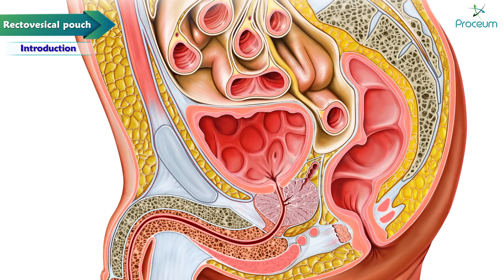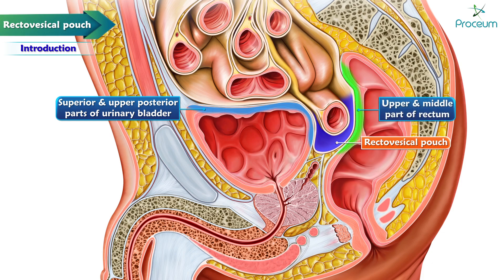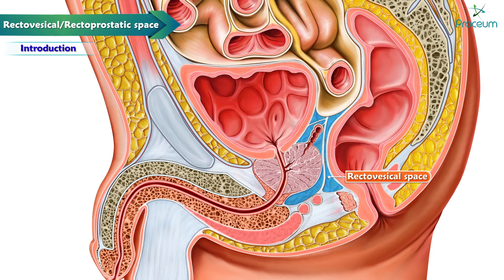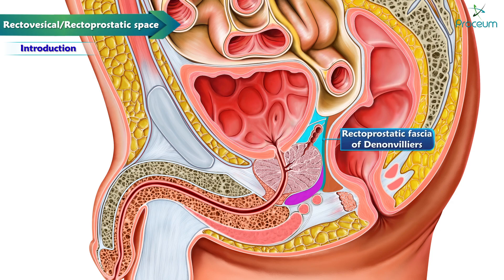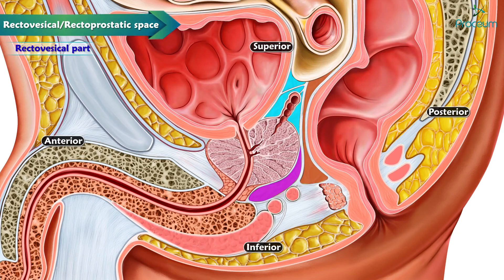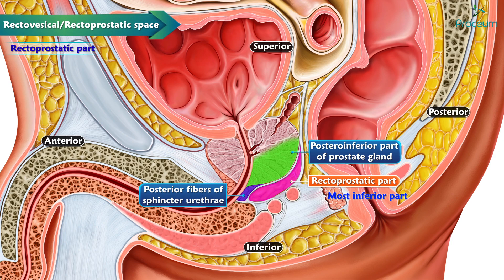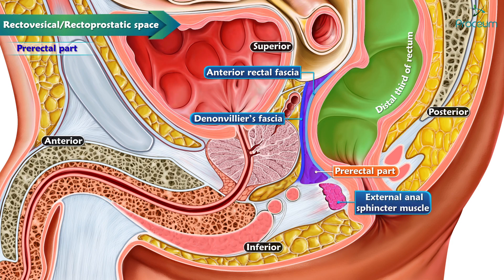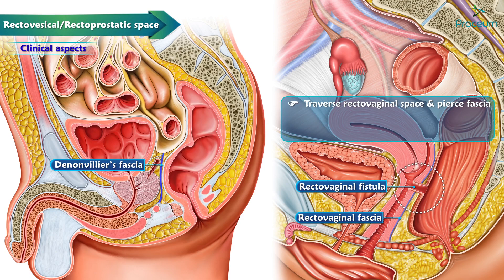Rectovesical Pouch Anatomy / Excavatio rectovesicalis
Rectovesical Pouch -
The rectovesical pouch is an important anatomical feature within the male pelvis. Understanding its location and clinical relevance is crucial for medical students and healthcare professionals.
Anatomical Location:
The rectovesical pouch is situated between the rectum and the urinary bladder in males. Specifically, it lies anterior to the rectum and posterior to the bladder, making it a key area for understanding pelvic anatomy.

Fluid Accumulation:
While the rectovesical pouch can accumulate fluid in cases of pathology (e.g., infections, trauma), this characteristic is more frequently discussed in the context of the rectouterine pouch (or pouch of Douglas) in females, which is located between the rectum and uterus.

Function:
The rectovesical pouch does not function as a reservoir for urine. The urinary bladder serves that purpose, storing urine until it is expelled through the urethra.

Formation:
The pouch is created by the reflection of the peritoneum over the bladder and rectum, forming a space that can collect fluids, particularly in pathological conditions.

Clinical Significance:
Understanding the anatomy and function of the rectovesical pouch is essential in urology and surgery. Conditions such as pelvic inflammatory disease or abscesses can lead to fluid collection in this pouch, necessitating drainage or surgical intervention.